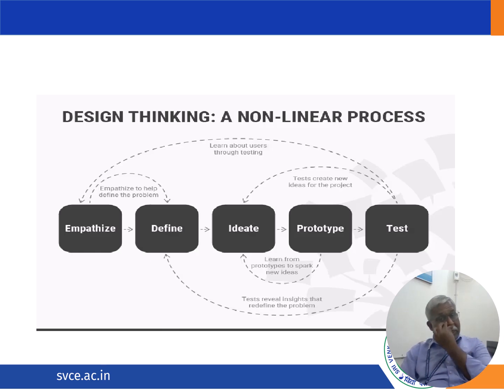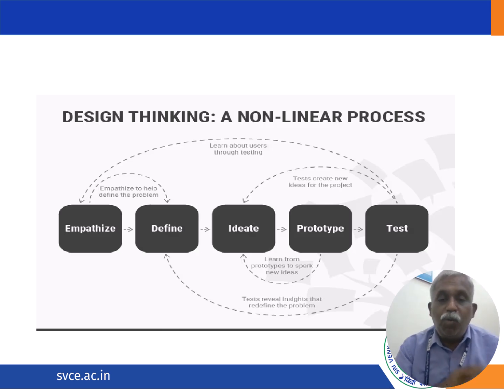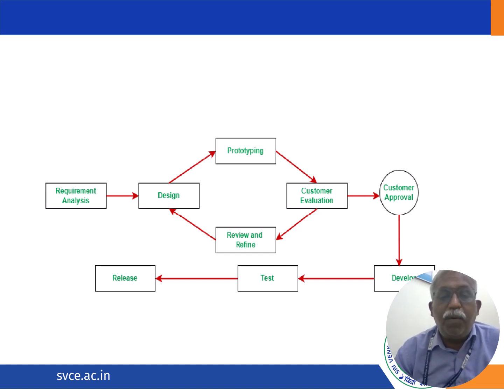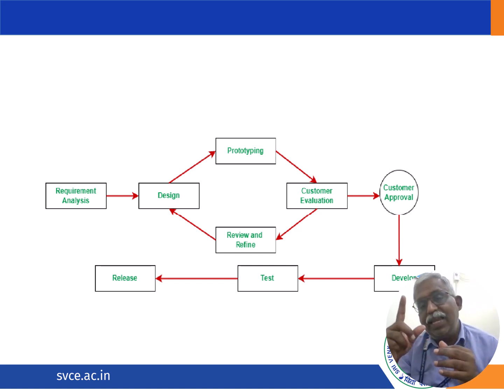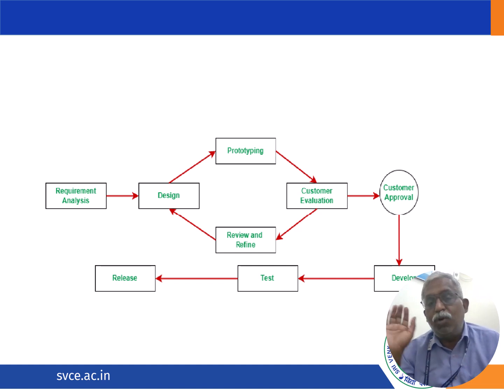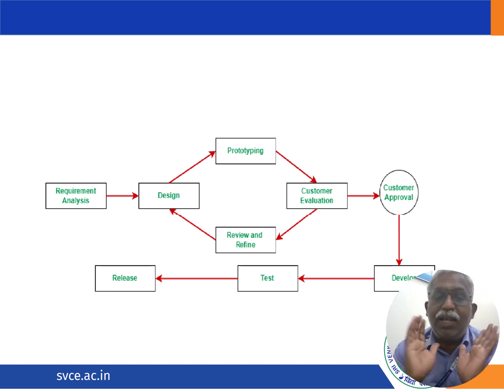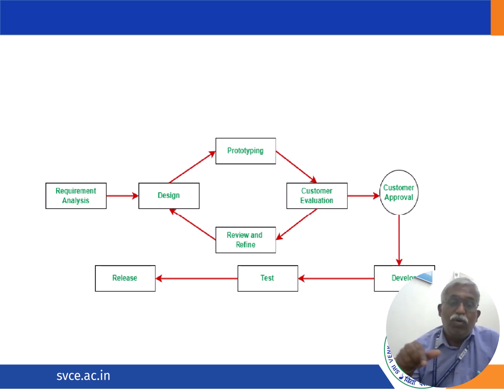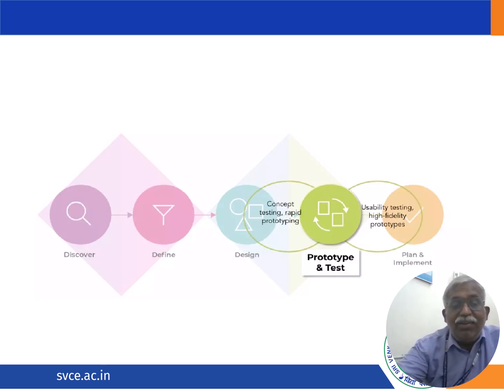CV22026U1 6 Testing